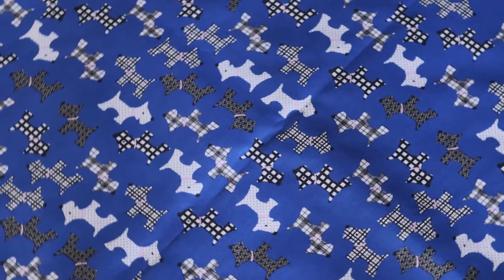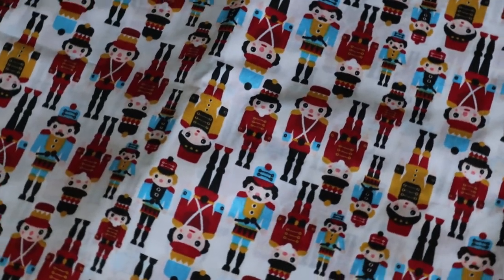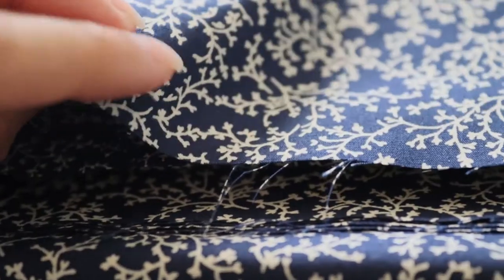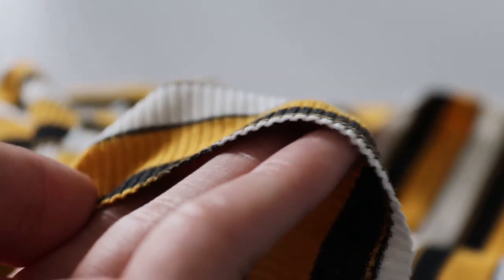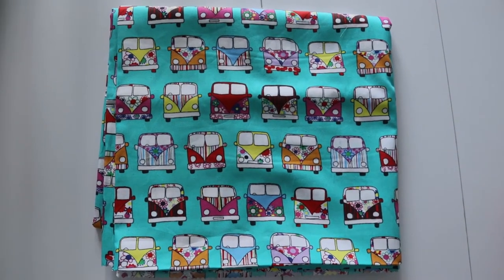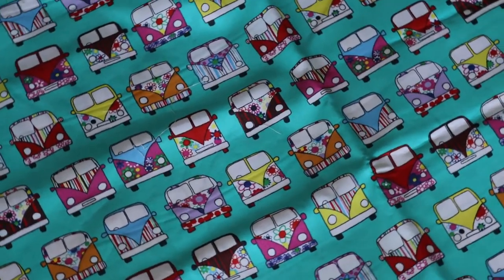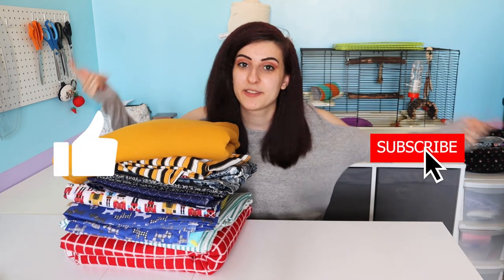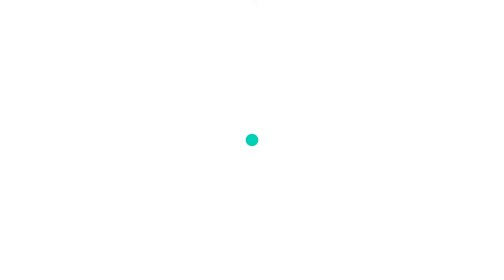Huge Fabric Haul August 2020 | Sewing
I brought a lot of fabric this month and thought I would show you  what I had got and share with you some of my ideas and projects I hope to make with them. This will probably keep me busy till December haha!

Some of the fabrics were brought at stores around Cleethorpes area and some of the online fabrics had sold out before I could include in description. Have listed as many as I could find again! :)

Online Fabrics
Abakhan:

Rib Cuff/Waistband
Printed Cotton Fabric African Wax
VW Camper Van Fabric 100% Cotton